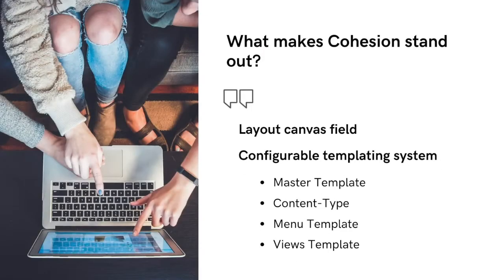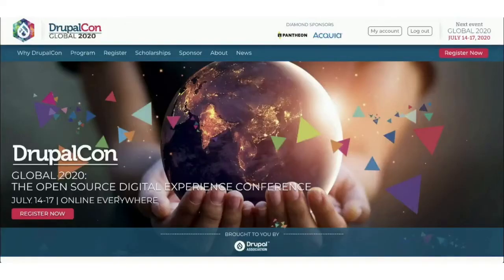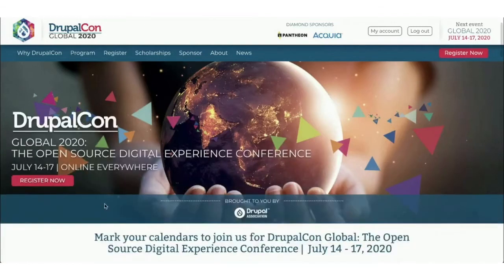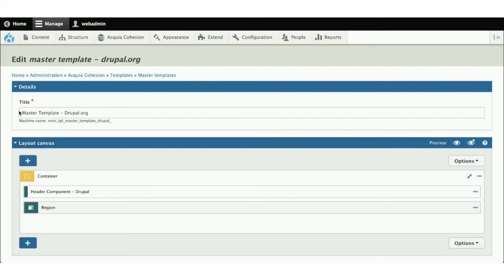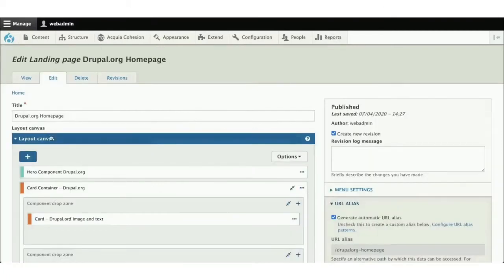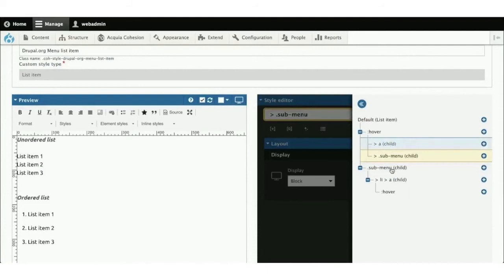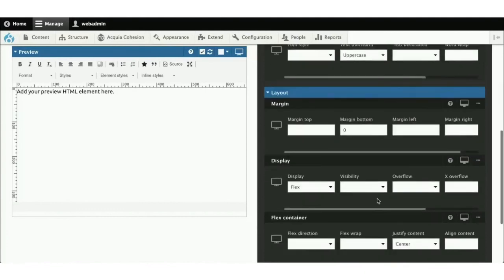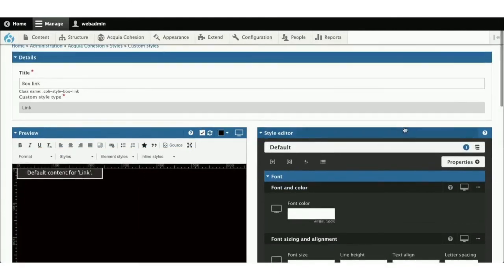Acquia Site Studio - A new site-building paradigm.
Cohesion DX8 now renamed as Acquia Site Studio brings the DIY spirit to this stack. What more and more Marketers are looking for is quicker and cheaper ways to assemble landing pages and work out of a component library of Digital elements that are performant and consistent to the Design systems of the organisation. A low code approach to Drupal will only work if its aware of its capabilities & flexibility, that is what Cohesion brings on the table. Ability to apply Design systems on your Digital Experience built on Drupal, DIY!

Highlight - Demo